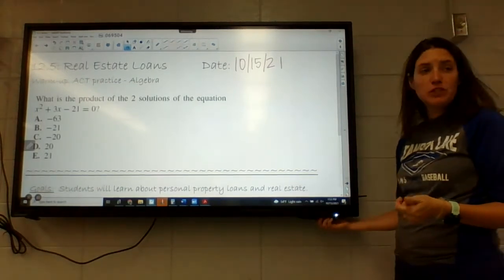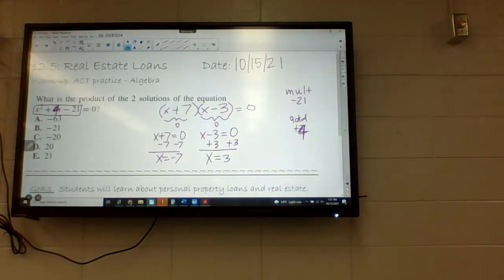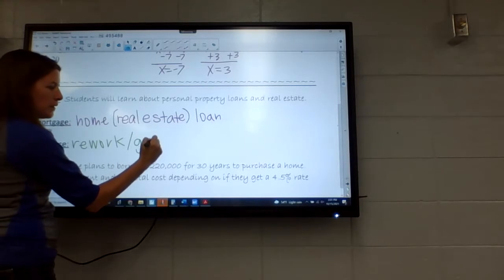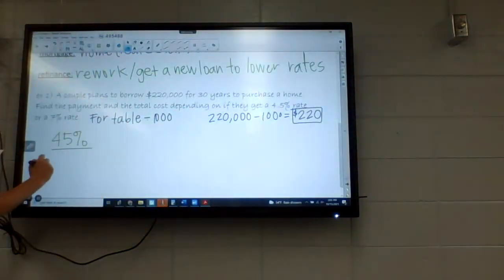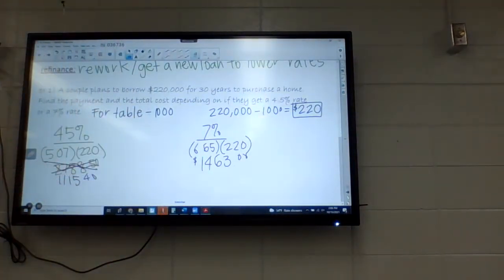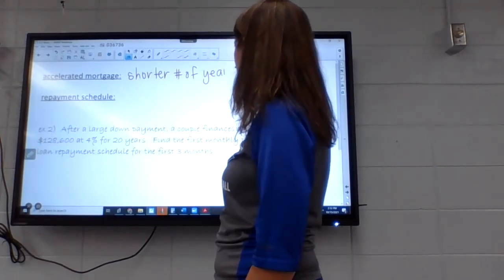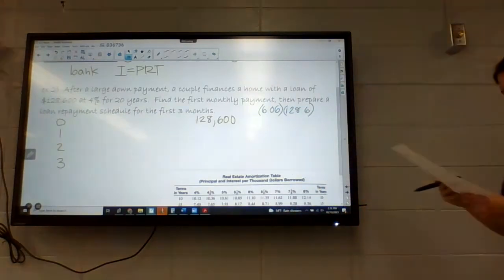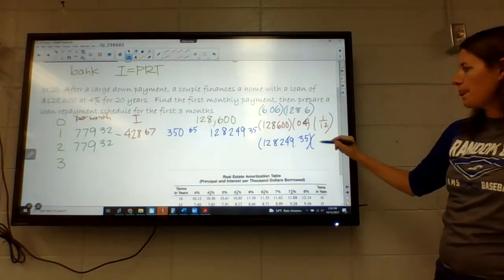RWM 12.5 day 1